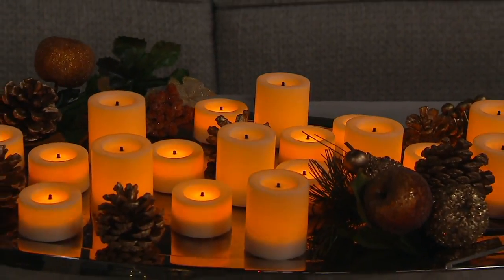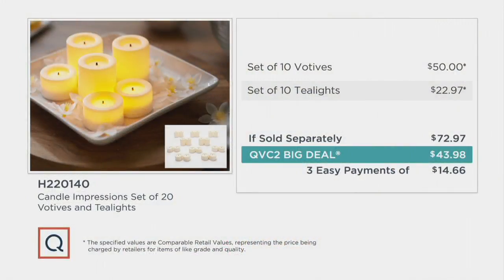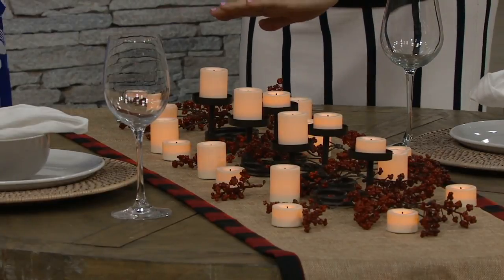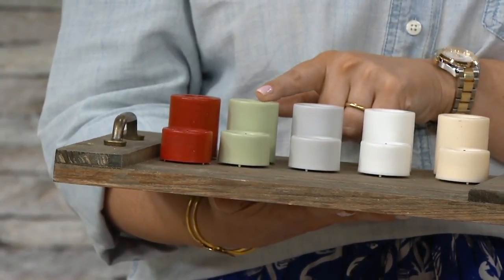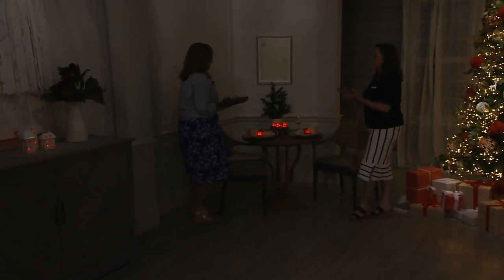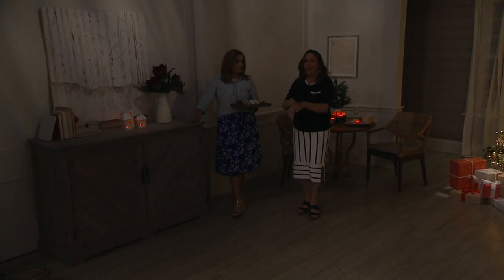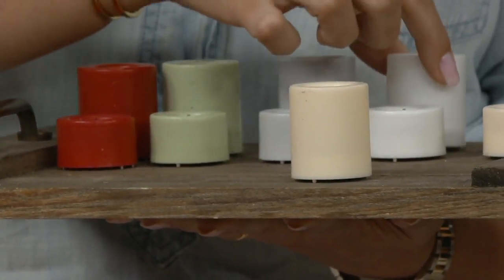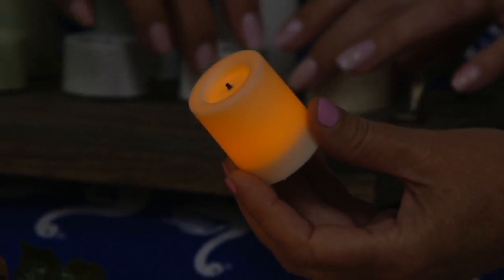Candle Impressions Set of 20 Assorted Votive & Tealights on QVC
Candle Impressions Set of 20 Assorted Votive & Tealights

Instant ambience: flameless votive and tea light candles cozy up your home with a soft, flickering glow (and without a hot wax mess). From Candle Impressions.